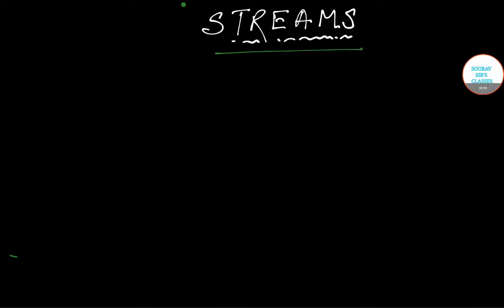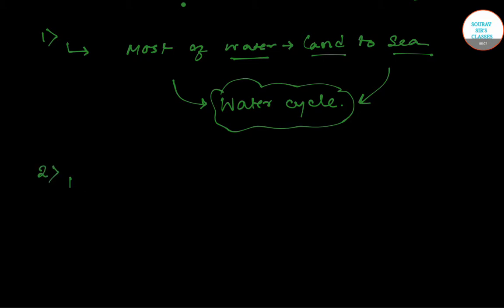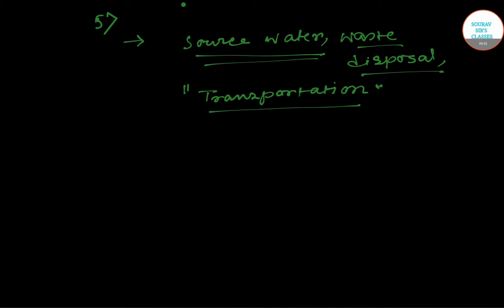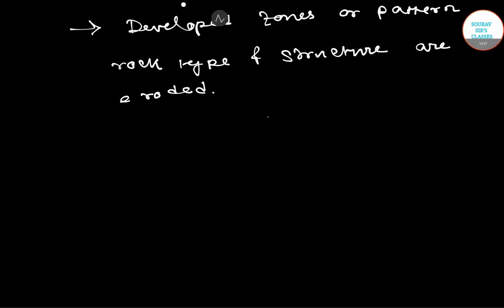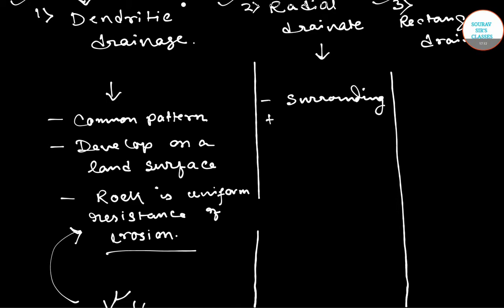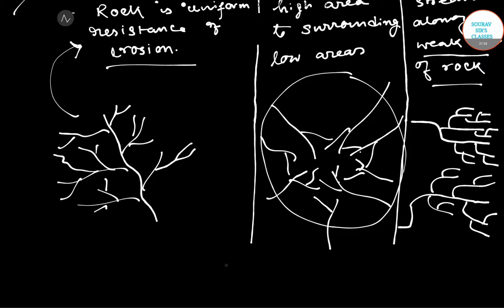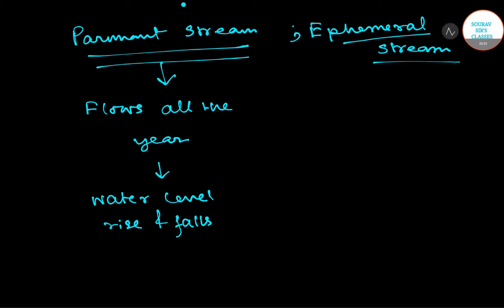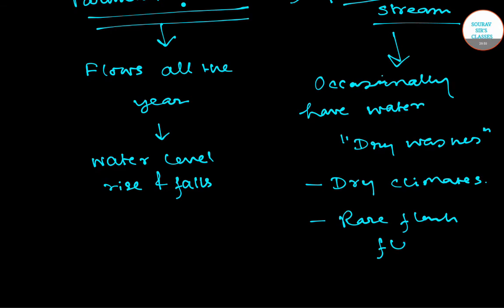GEOLOGY AND GEOPHYSICS STREAM AND DRAINAGE GATE,IIT JAM,CSIR UGC NET,DU M.Sc ONLINE LECTURES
GEOLOGY AND GEOPHYSICS STREAM AND DRAINAGE GATE,IIT JAM,CSIR UGC NET,DU M.Sc ONLINE LECTURES,STUDY MATERIAL,YEAR SOLVE, AND COMPLETE SOLUTION

How to fill GATE Online Application Form?
The steps followed to fill the GATE 2018 Online Application form are explained below:

Create a password which will be used to login later.

Filling GATE 2018 Application Form- Enter your personal and educational details in the application form for GATE. Preview the form to verify the information entered and modify the incorrect immediately to avoid discrepancies later. Note that the applications cannot be modified post final submission.

Fee payment- After saving application form candidate can make the payment by net banking, debit card and credit card. After paying GATE application fees, a fee payment number is generated which candidate can note for the later stages of the GATE Selection process.

GATE Application Form Correction
From the year 2018, the exam conducting authority has introduced a change that once the application form is submitted, it cannot be changed/rectified. Therefore, candidates must ensure that all the details and supporting documents are correct and uploaded. If everything is found correct then GATE Application Form will be accepted else the defects will be notified to the candidate. This correction needs to be carried out within a stipulated time.

Candidates should be quick in fixing the errors in the form before the deadline. Those who fail to fix, their application form will be rejected and no communication will be made in this regard.

GATE Application Form Status
Candidates can check their form status i.e. whether the authority has received the form or not. It also tells if the application form submitted by candidate needs any correction or not. Visit GOAPS to check the status of the GATE Online Application. The status will be displayed from one of the below-mentioned categories:

Received
Under Scrutiny
Accepted
Defect Status
Status after Rectification
Rejected with Valid Reason
GATE 2018 Admit Card
GATE 2018 Admit Card is now available at the official website of GATE from January 4, 2018. One must print multiple copies of admit card for GATE 2018 to avoid discrepancies on the exam day.

Admit Card carries candidate’s name, location of the exam center, photograph, and signature of candidate.
It is mandatory to verify the given information before downloading GATE Admit card
In case of any discrepancy, immediately report the conducting authority i.e. IIT Guwahati.
Download GATE Admit Card by following the steps given below:

Click on the GATE 2018 Admit Card Link
Enter the Registration Number and Password
Candidate’s admit card will display on screen
Take the Printout of GATE Admit Card

GATE Eligibility Criteria
It is advised to all the GATE aspirants to check their eligibility before making the registration. They can apply for only 1 paper in GATE. The minimum academic qualification to apply for GATE 2018 is indicated below for all the applicants:

Bachelor’s degree (4 years after 10+2, or 3 years after Diploma) in the related engineering and science stream
Master’s Degree in any branch of Mathematics/Science/Statistics/Computer Applications or equivalent degree.
International applicants possessing a Bachelor’s Degree or Master’s Degree in the related engineering or science stream.
Students in final year of Bachelor’s/Master’s degree.
NOTE: Candidates with a backlog in their qualifying exam have to submit a copy of the final year mark sheets or a declaration from their Principal along with the seal and signature.

GATE Application Form was available on the official website from September 01, 2017. It could be filled online through GOAPS (GATE Online Application Processing System). In response to the request received for the extension of the closing date for application submission, it was extended to 20:00 Hrs (IST) of October 09, 2017 (Monday). A candidate has to follow 3 steps primarily to register online for GATE 2018.